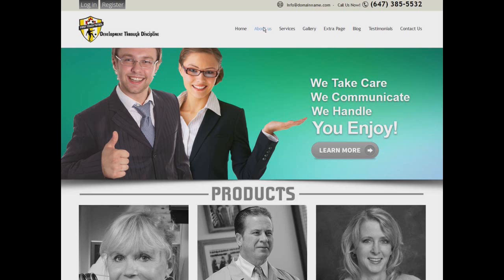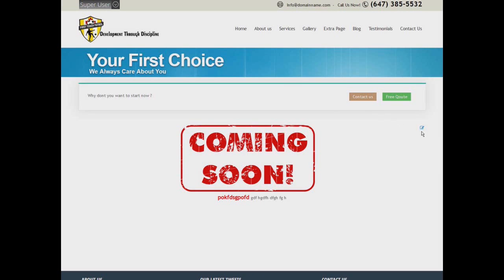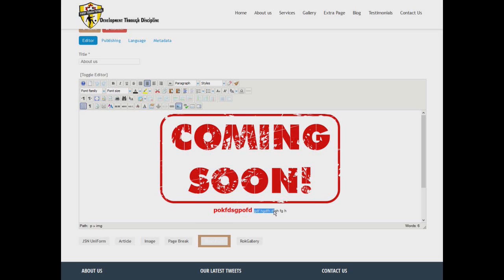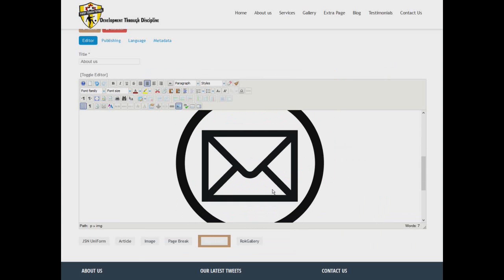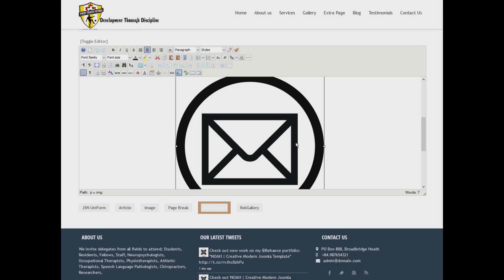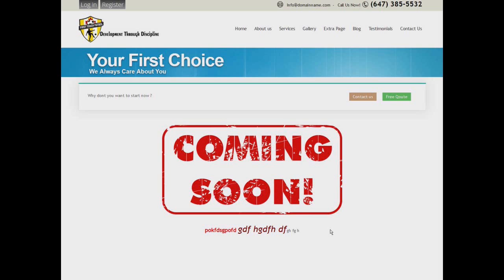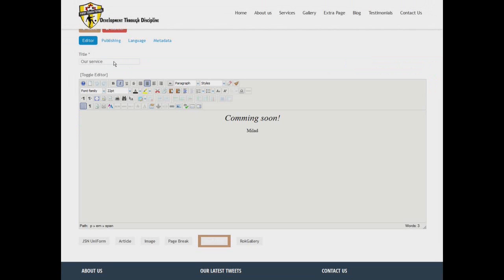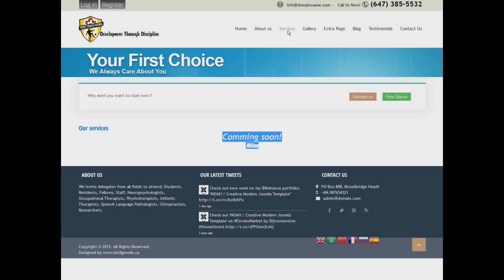How to change Pages